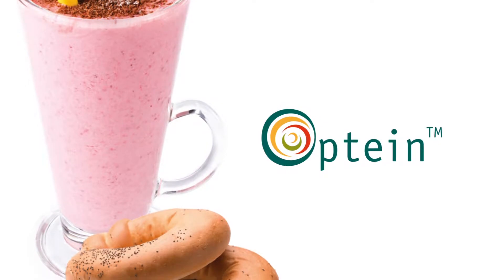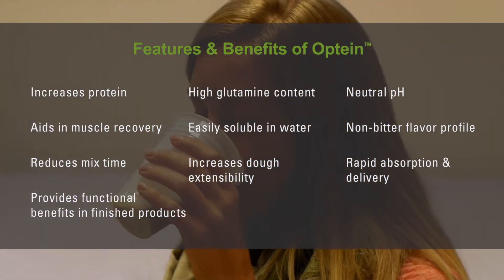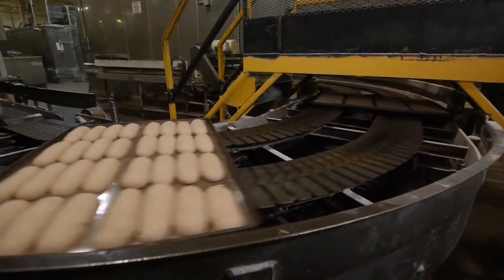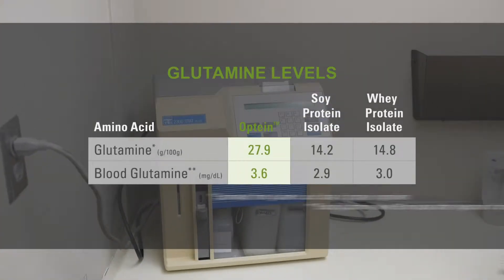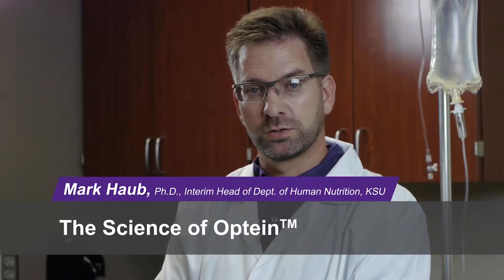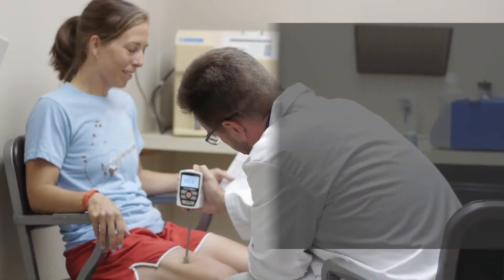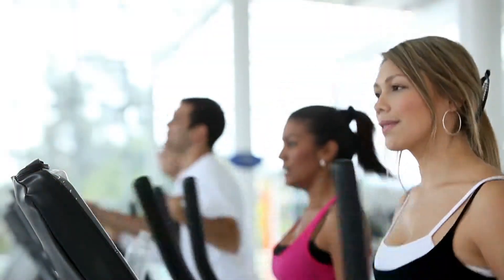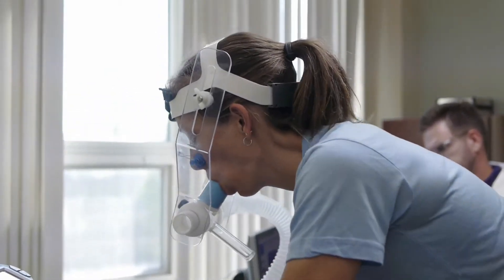MGP New Wheat Protein - Optein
Discover the many benefits of Optein™ and why it is an ideal ingredient for use in food and beverage products that aid in muscle recovery following exercise. Join Ody Maningat, Ph.D., MGP's Vice President of Applications Technology and Technical Services, and Mark Haub, Ph.D., Professor and Head of the Department of Nutrition at Kansas State University, Manhattan, as they describe Optein's proven performance and versatility in a wide range of formulations. Learn, too, about this lightly hydrolyzed wheat protein's nutritional, functional and sensory advantages compared to other plant and non-plant protein sources.